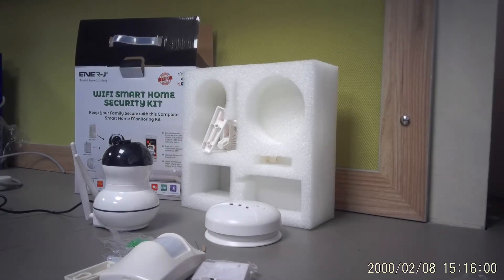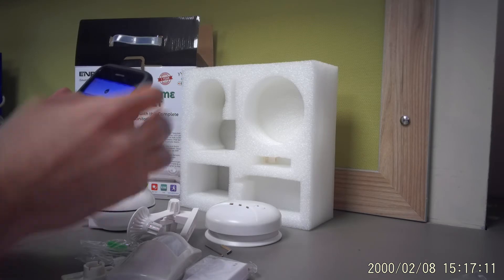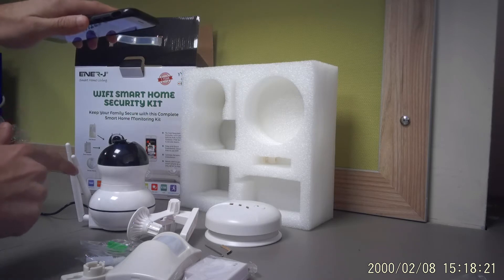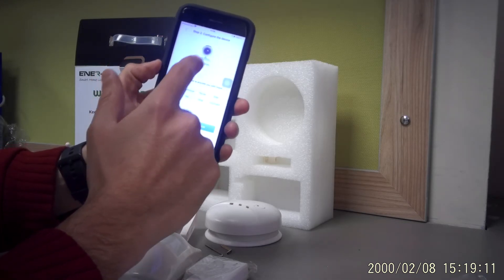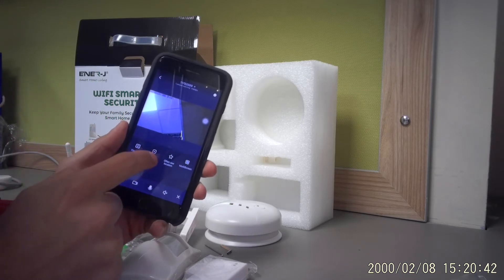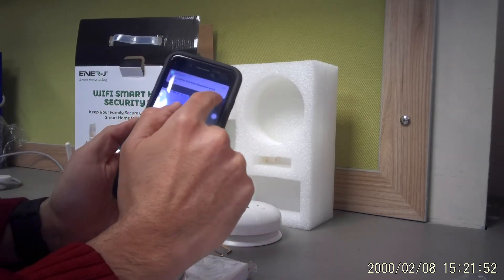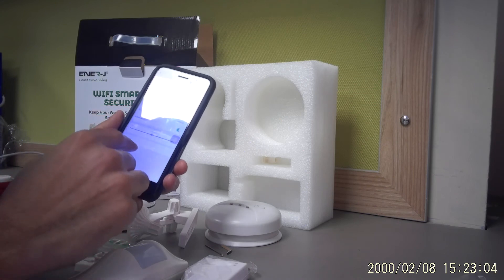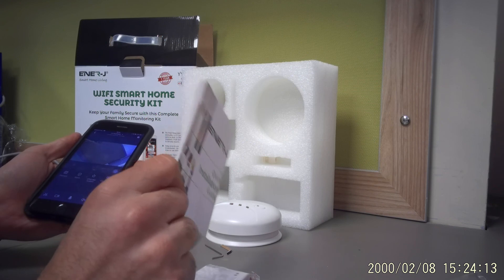sha5006 pairing video